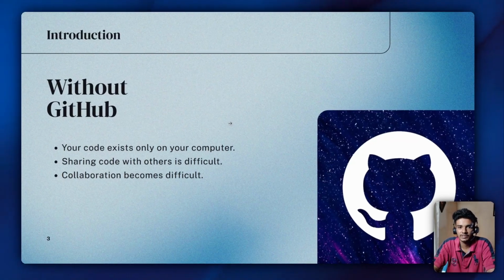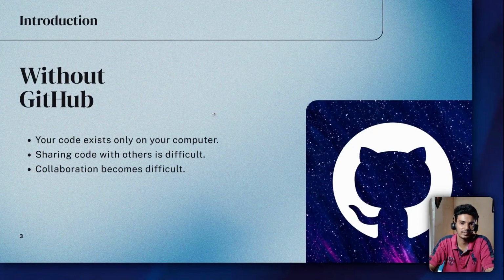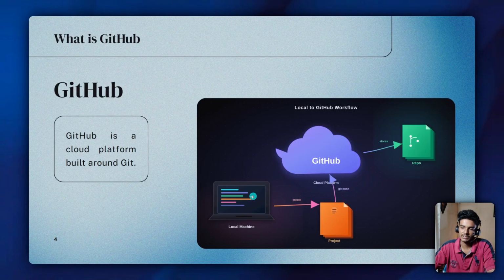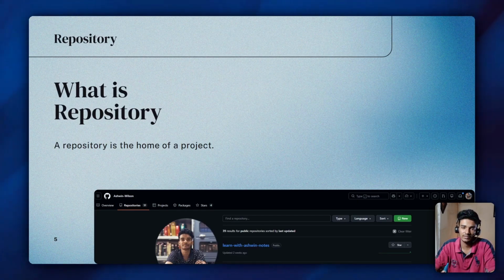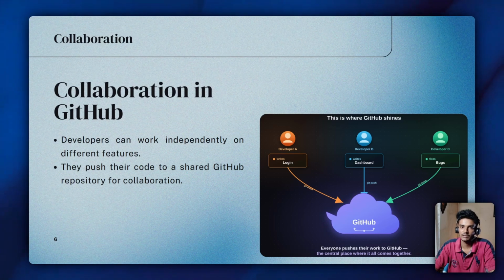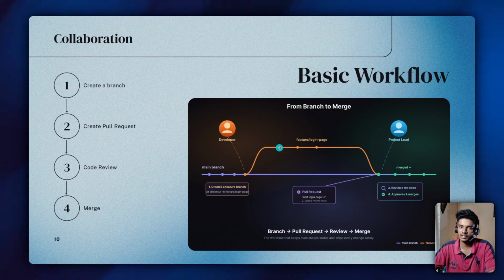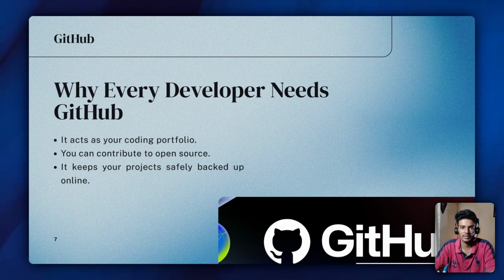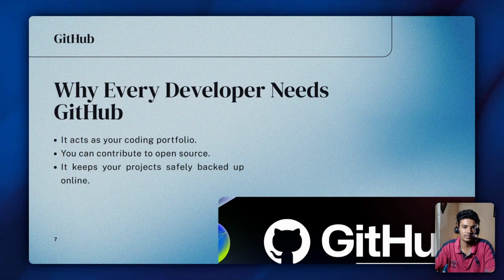What is GitHub? Explained in 3 min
This video covers the following questions:
   1. What is GitHub?
   2. What is GitHub Repository?
   3. Collaboration in GitHub
   4. Why every developers need GitHub?

Comment the topics you are interested in, we will make videos about it.